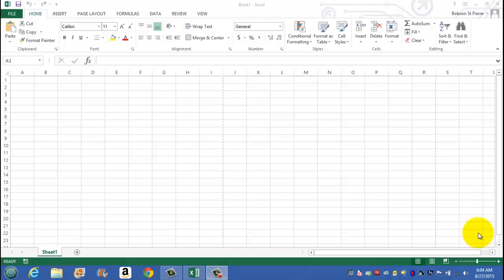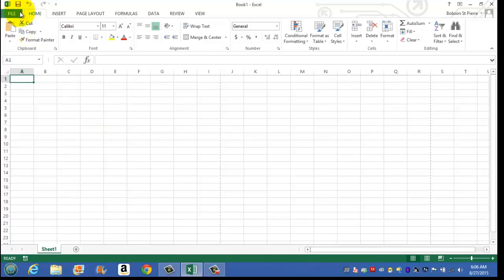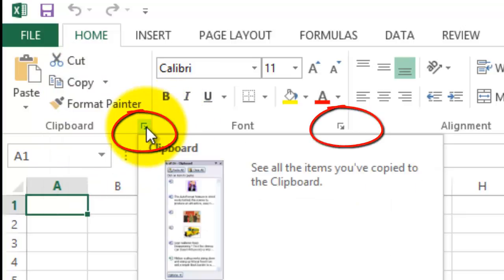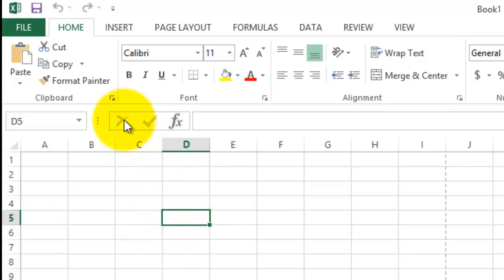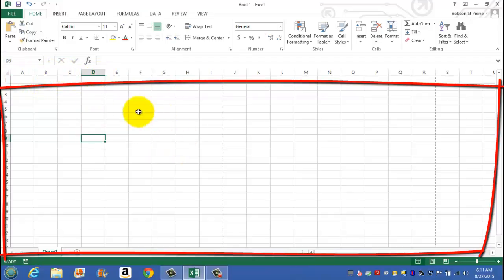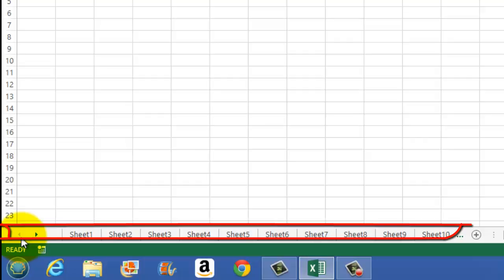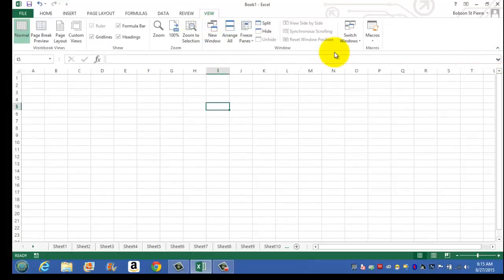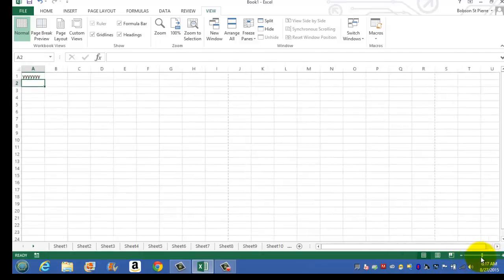The Excel 2013 Program Window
If this video helped you please consider making a donation In this video i go over the different objects and features on the Excel 2013 window